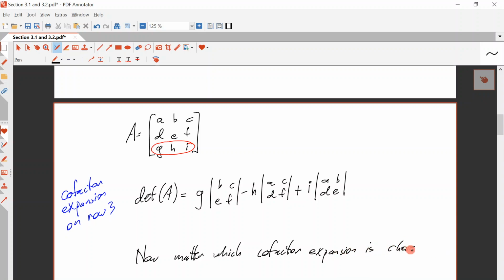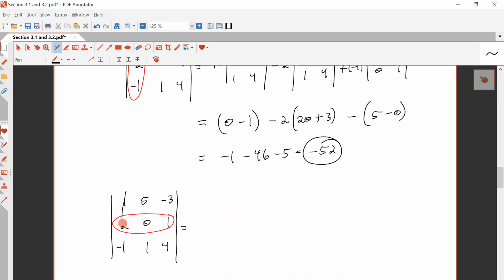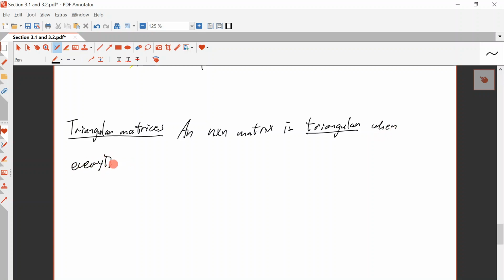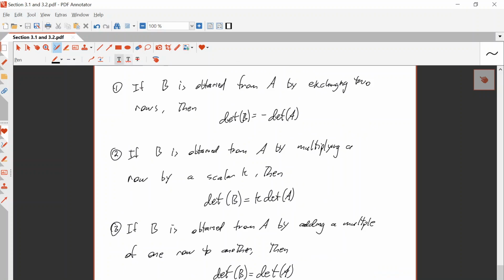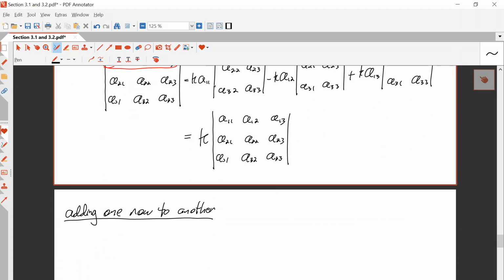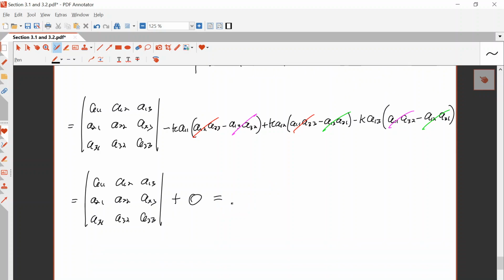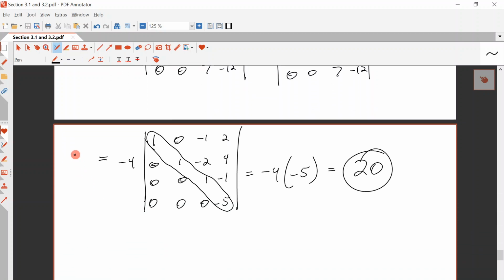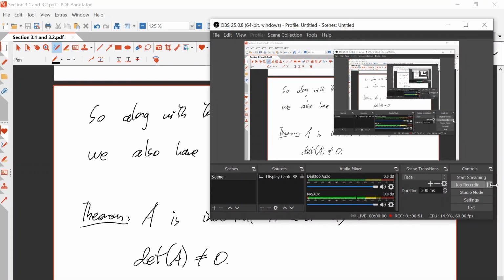Linear Algebra - Sections 3.1 and 3.2